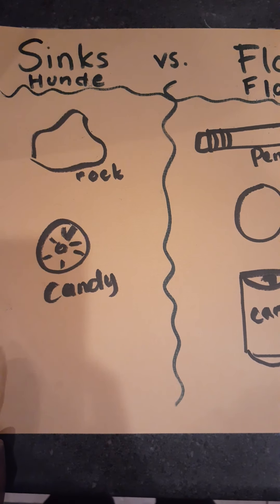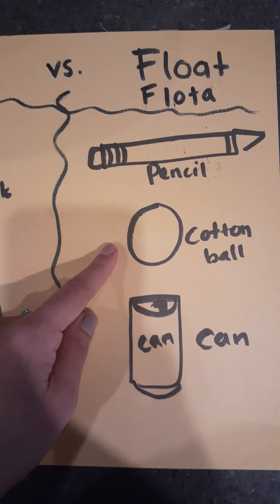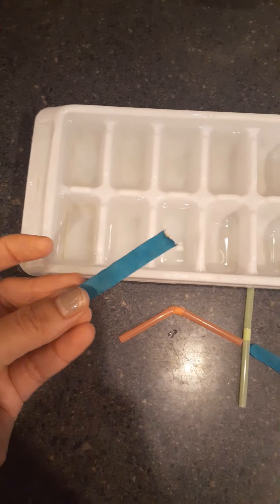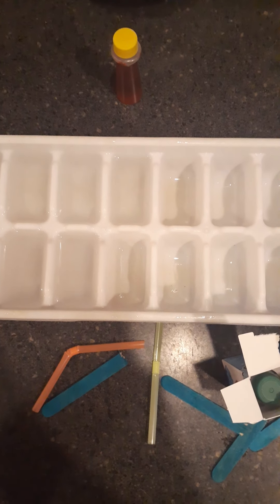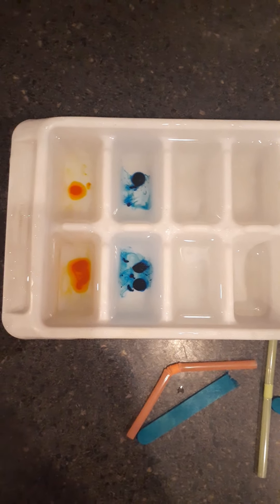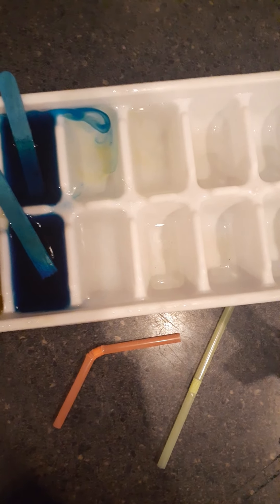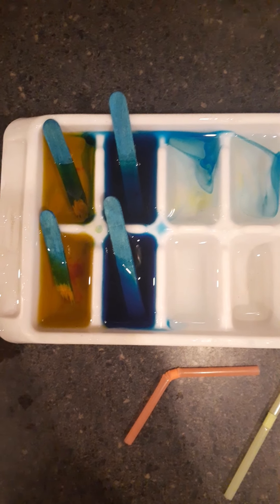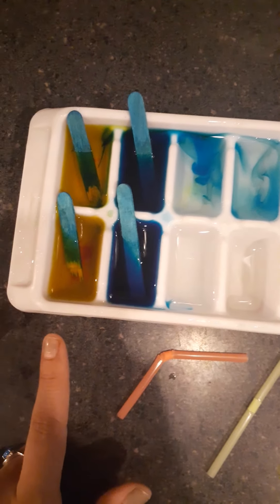May 28 lesson ice activity